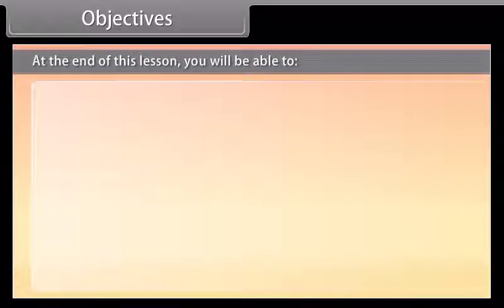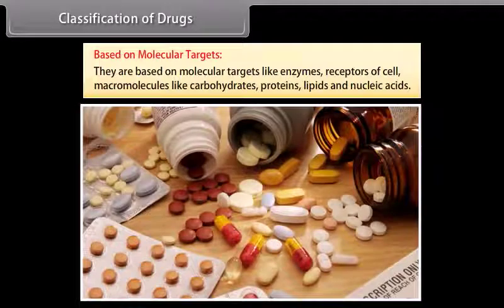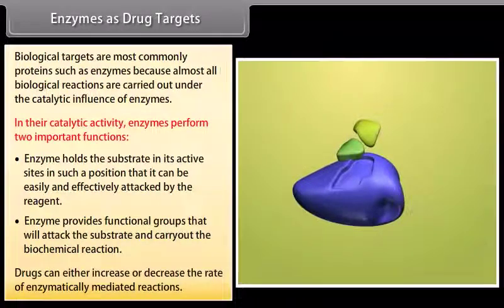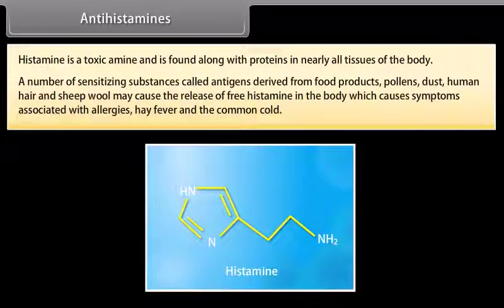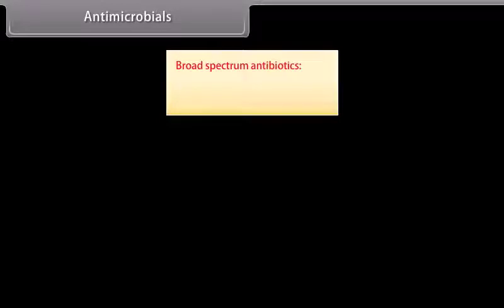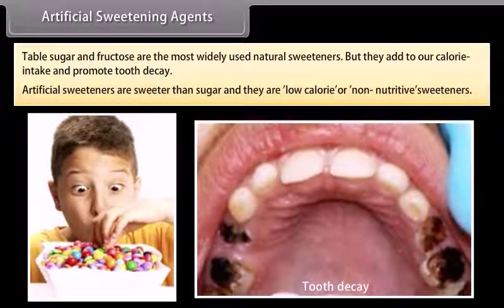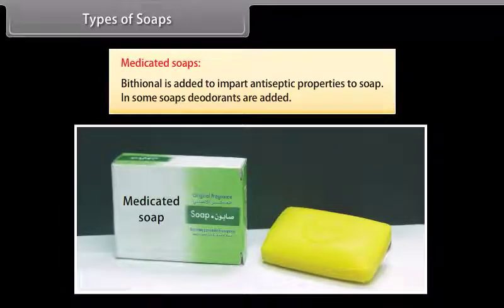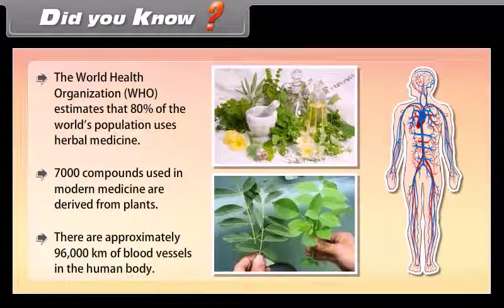Chemistry in everyday life